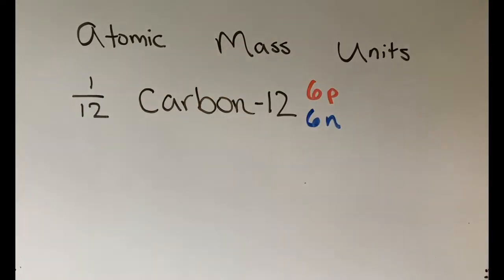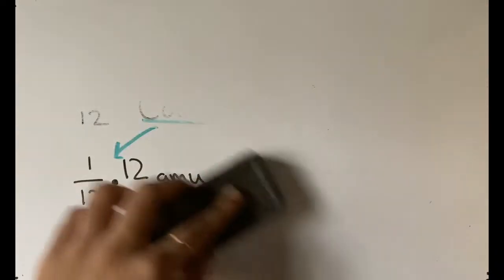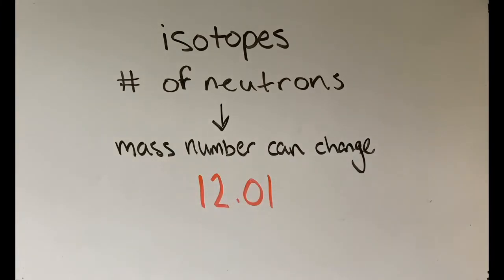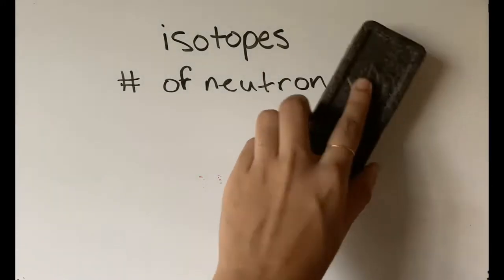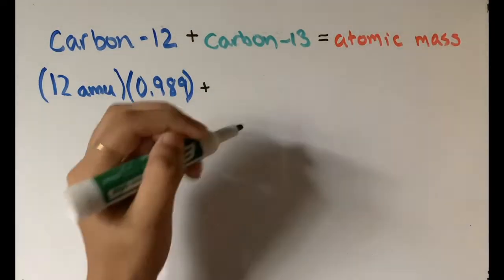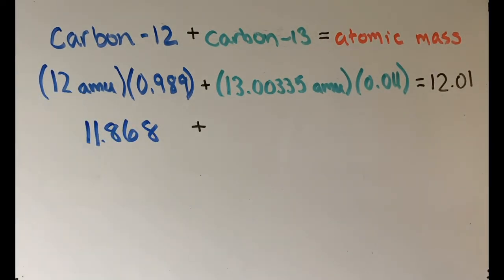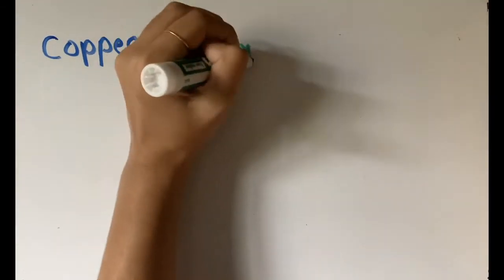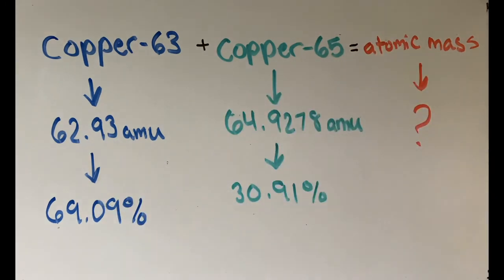15 Counting Particles Part 1 - Chemistry by Raymond Chang & Kenneth A. Goldsbys